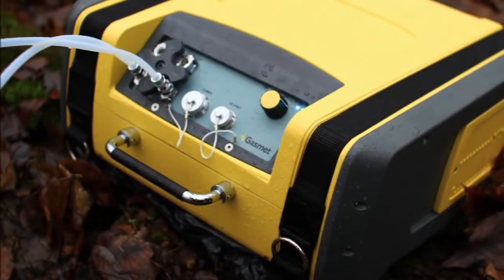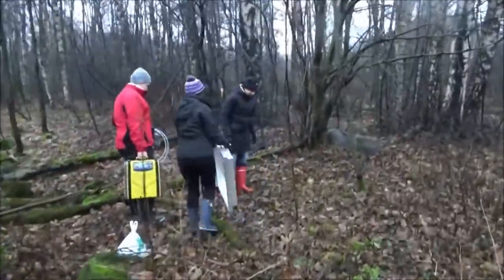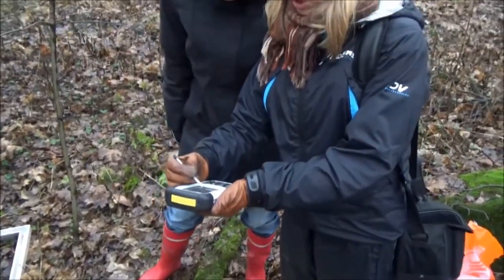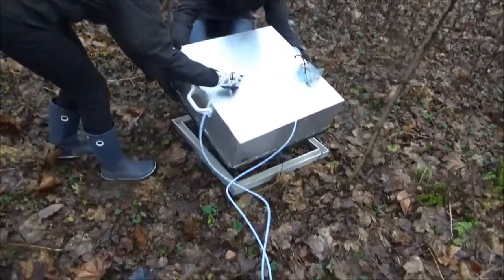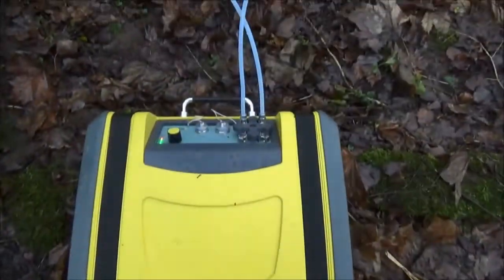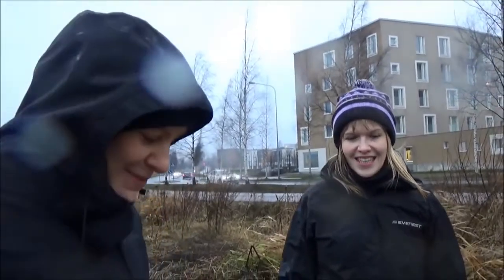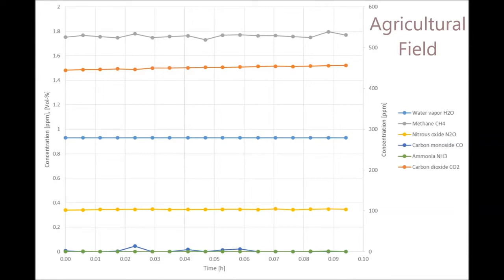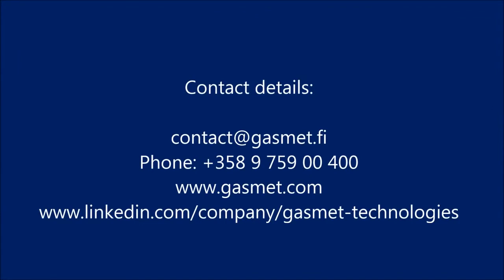Gasmet DX4040 portable FTIR gas analyzer - Demo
Greenhouse gas soil flux measurement using DX 4040